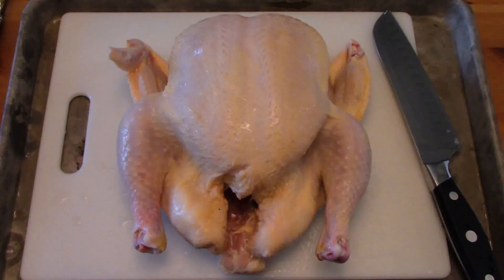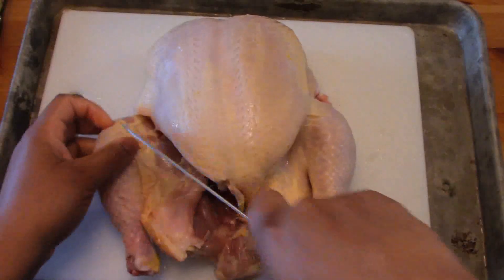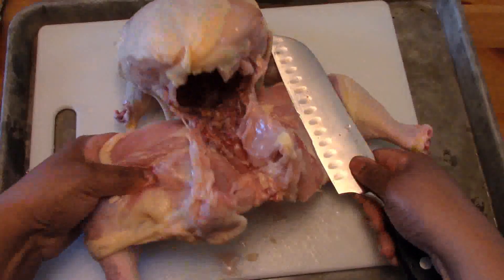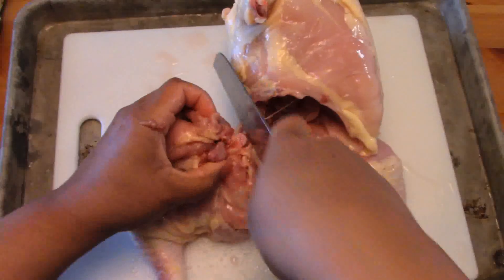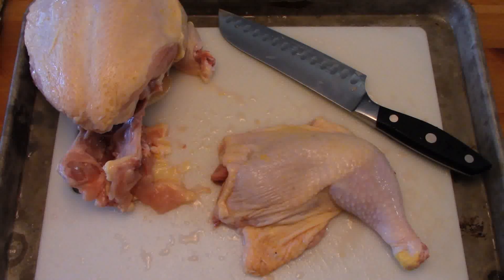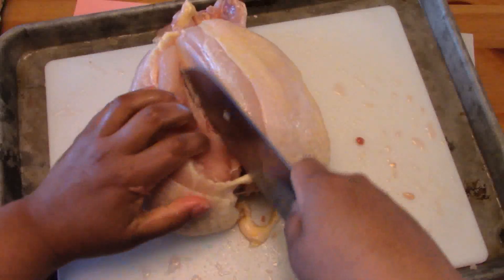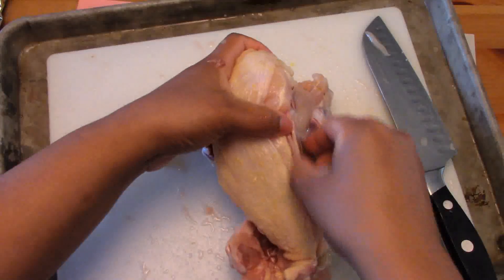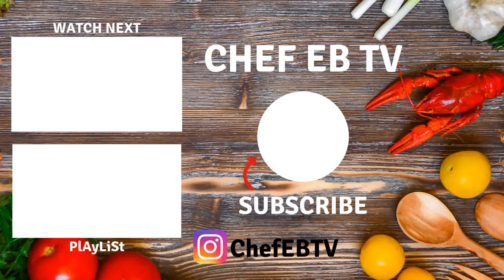How To Cut a Whole Chicken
Let's save a little money by cutting up our own whole chicken!
This video teaches you step by step how to get Eight (8) pieces of chicken with as much meat and as little waste as possible.